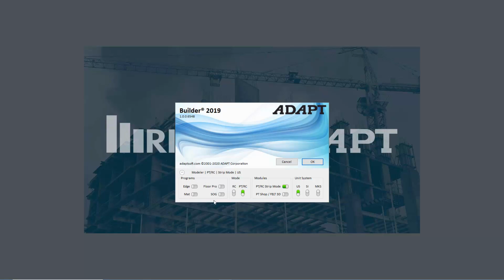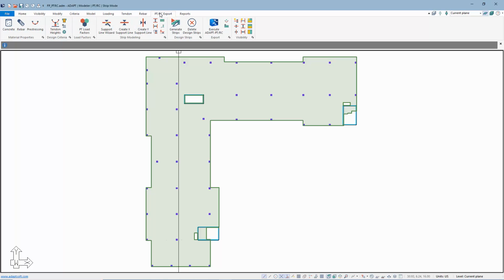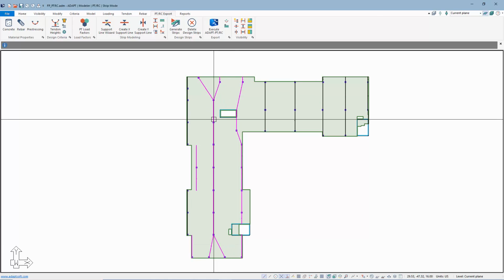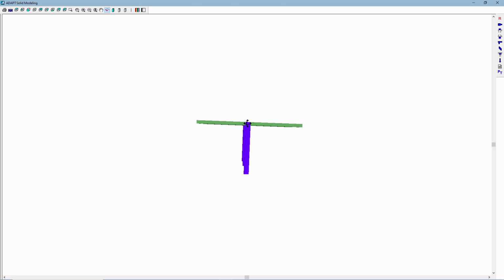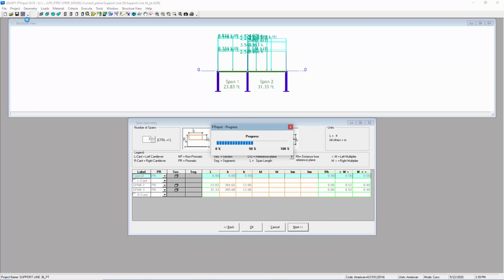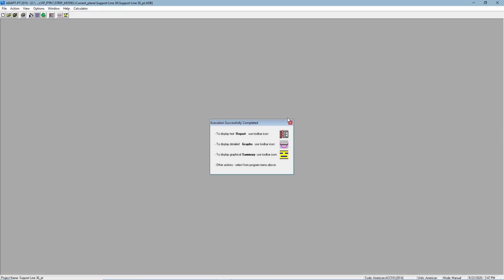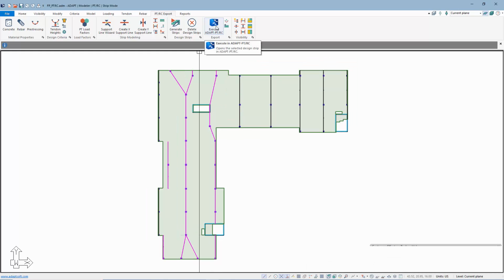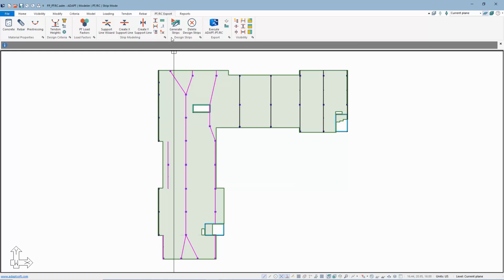ADAPT-Modeler and ADAPT-PT/RC Integration for Post-Tensioned Strip Design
This video shows how ADAPT-Modeler can be used to create design strips for a two-way post-tensioned slab to be processed in the EFM software, ADAPT-PT/RC.